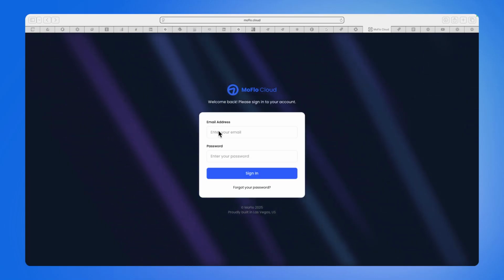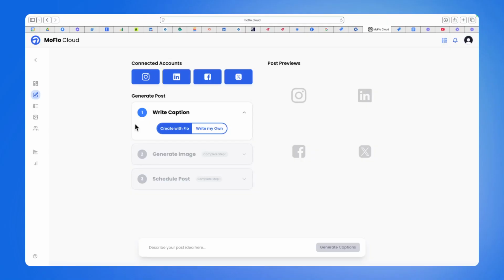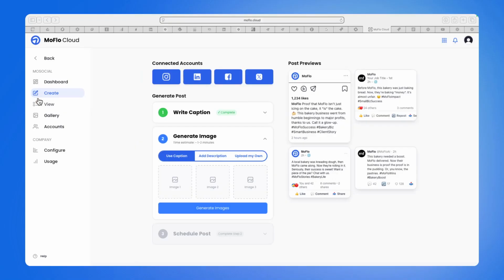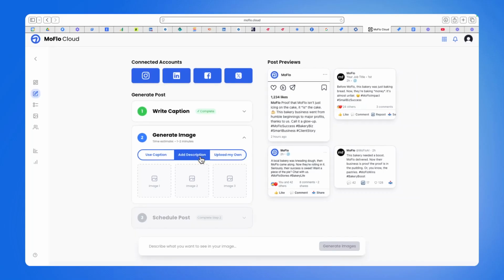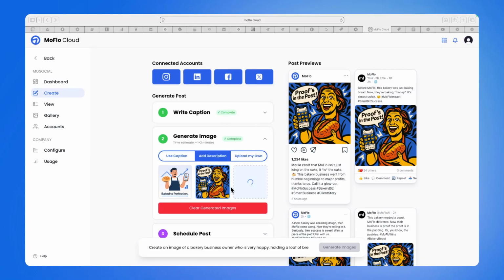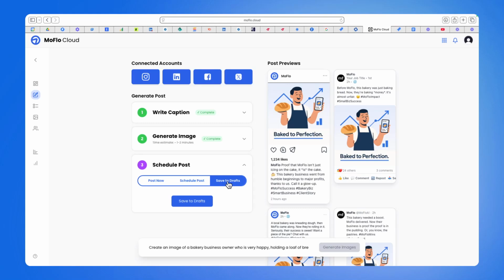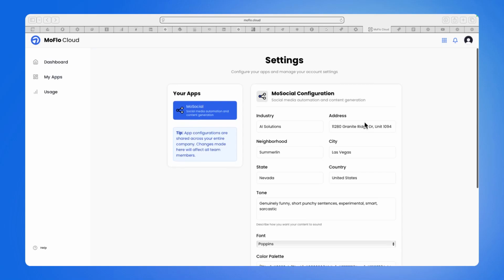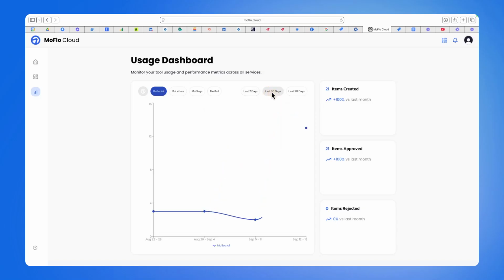MoSocial Update: Cleaner Design, Smarter Features (v1.1)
Description
In this update, we share what’s new in the latest version of MoSocial—shaped by feedback from our beta users. Here’s what’s improved:

A cleaner, redesigned interface

Ability to selectively post to specific channels

Save drafts for later review

New prompt bar for captions & descriptions

Tone settings to better match your brand voice

These updates make it easier to create, control, and customize your content. Thanks for your continued support as we refine MoSocial!